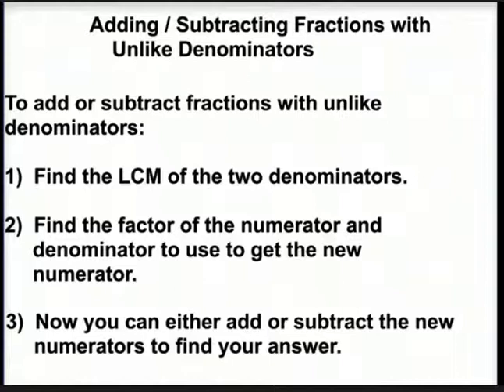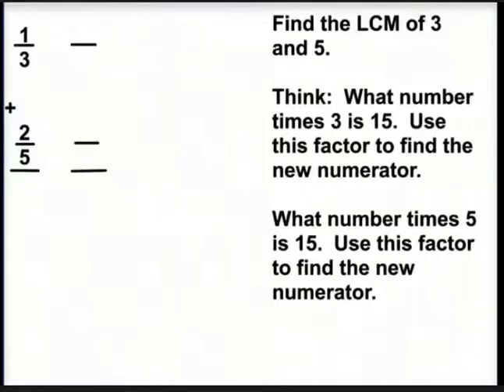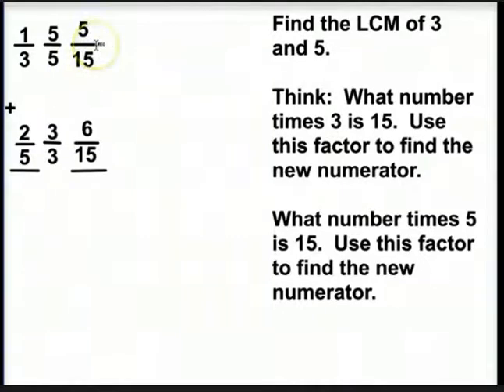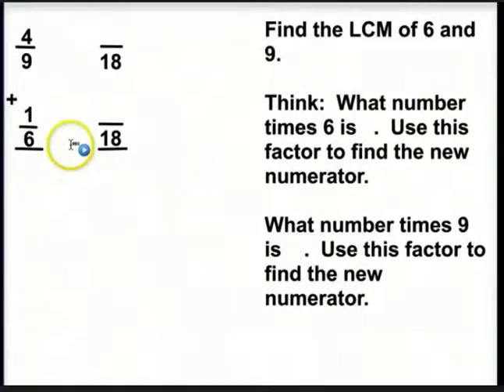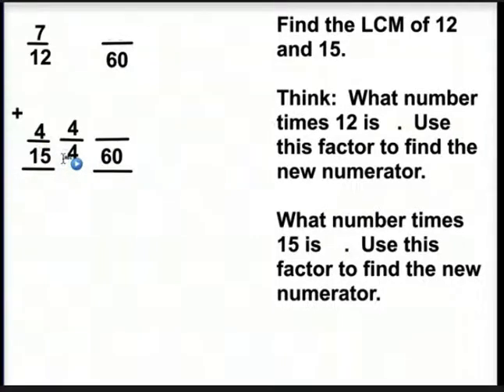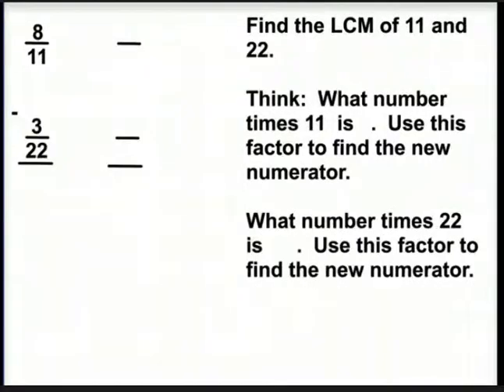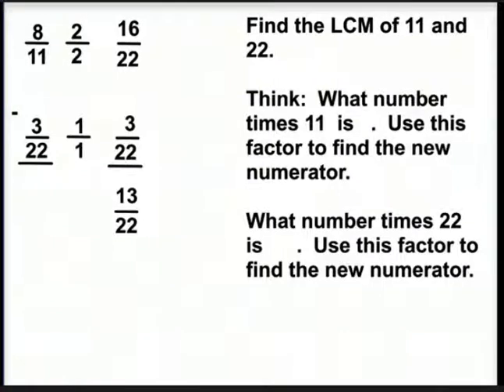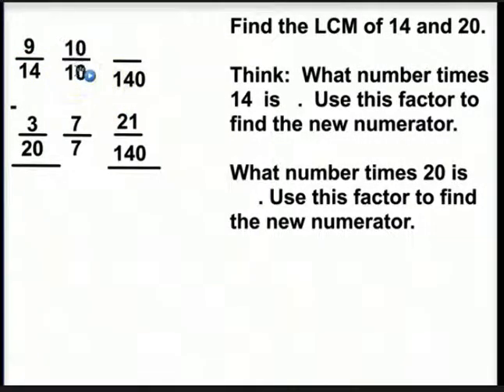Adding and Subtracting Fractions with Unlike Denominators